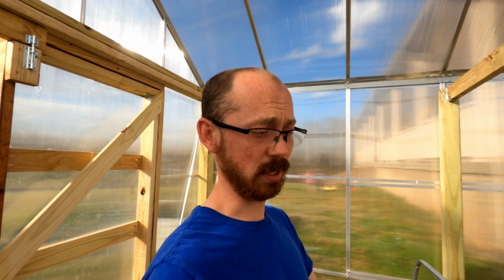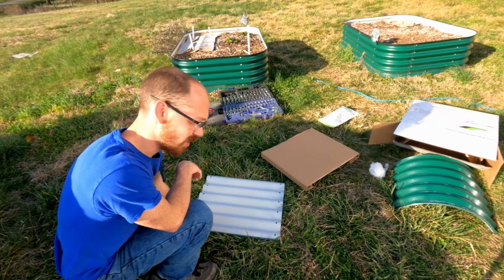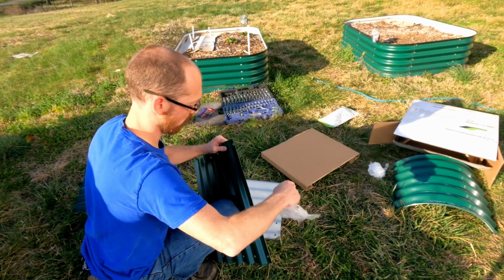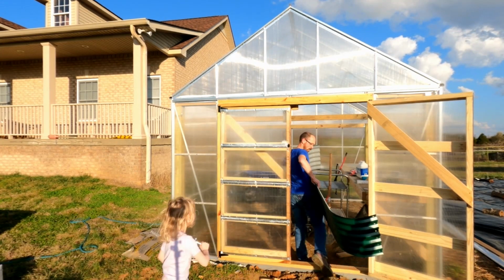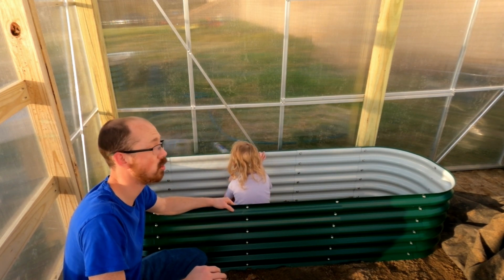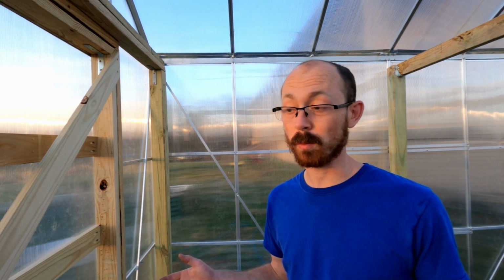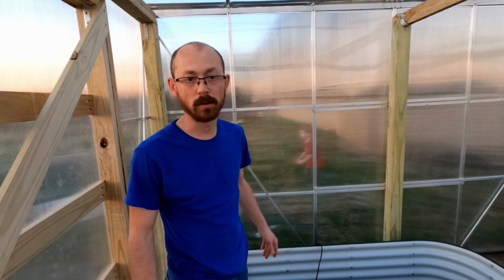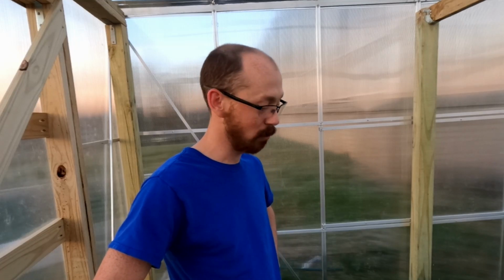Upgrading My Greenhouse Floor With A Vego Raised Bed Makeover!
I am putting a Vego raised garden bed into my Harbor Freight greenhouse.  I was trying to put in a brick floor for the greenhouse, but I don't have enough.  I figured being able to grow directly in the greenhouse may be useful and also solve my floor issue.